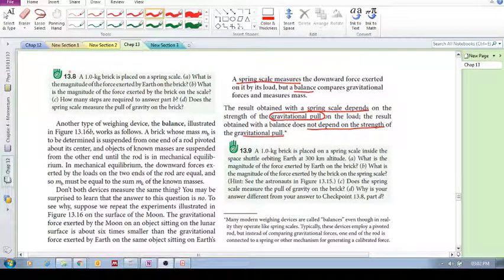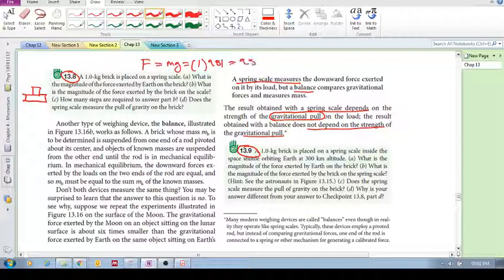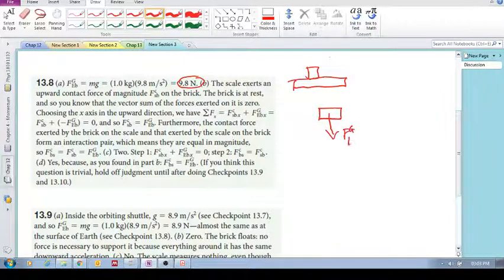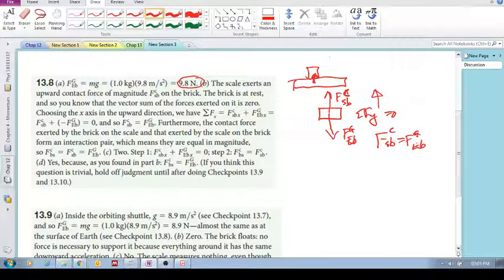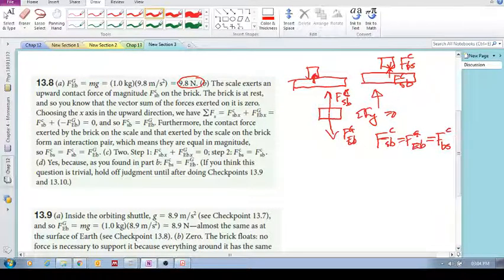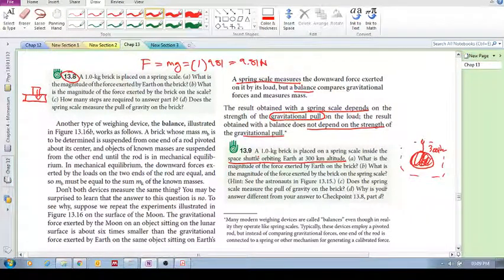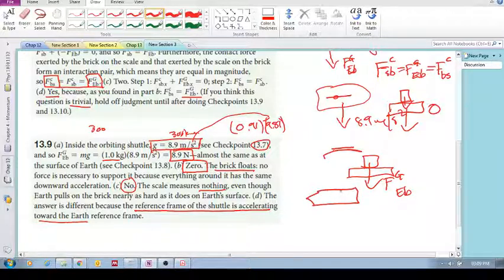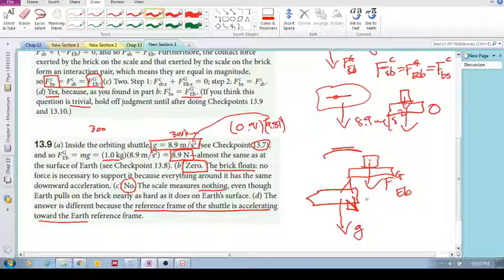Chap 13.3 - Weight (d): Checkpoints 13 8, 13 9